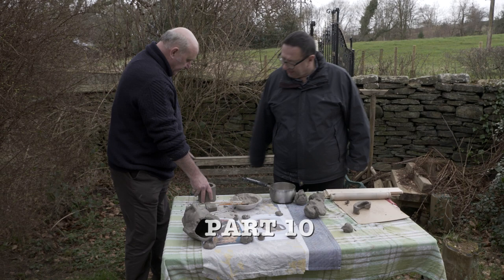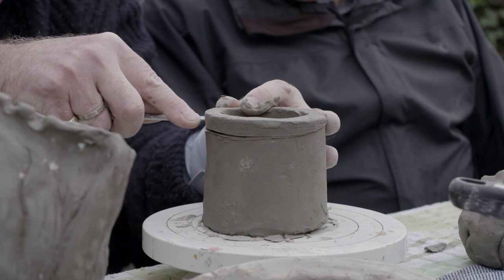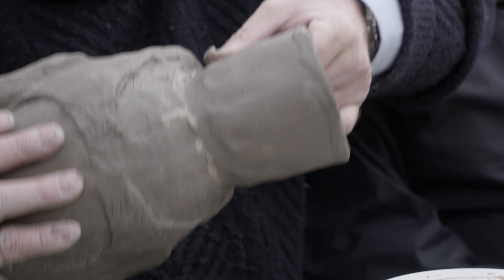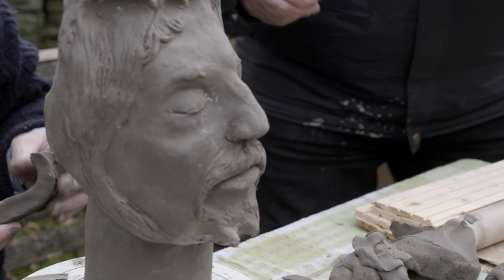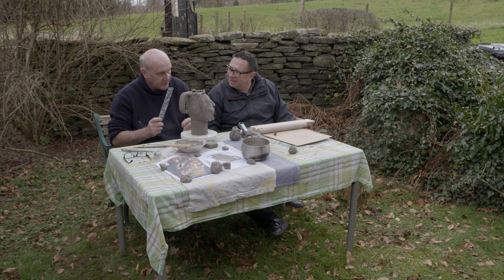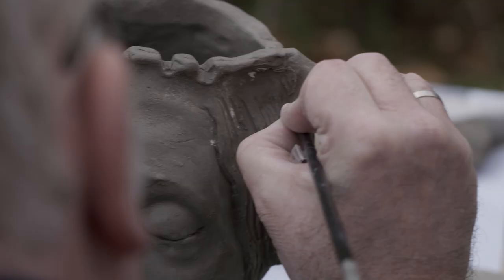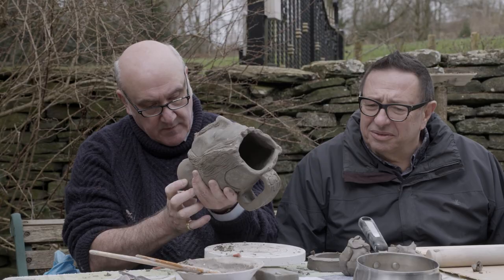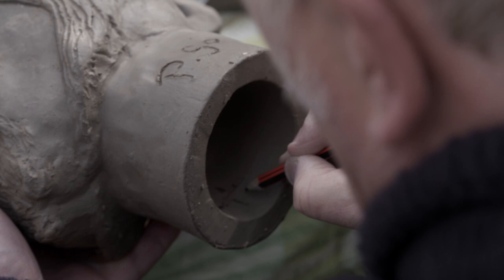Britain's Greatest Forger - Part 10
Shaun puts a bottom on his face.

Shaun Greenhalgh is Britain's greatest forger. Challenged by Waldemar Januszczak to recreate a masterpiece by one of the greatest masters of French 19th century art, Shaun struggles to complete the task. Can he pull it off? What will it take? Tune in every day at 6pm to see his progress.

Starring: Shaun Greenhalgh
Director: Waldemar Januszczak
Camera: Matt Conway
Edit: Thea Marie Østerholt